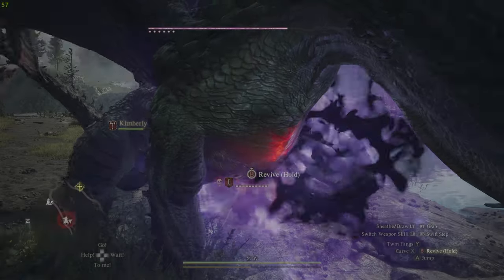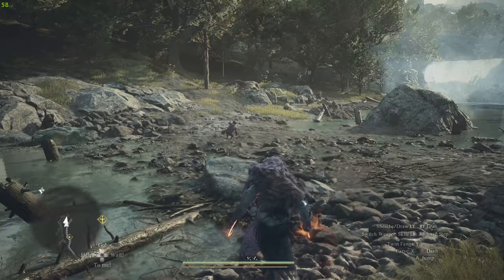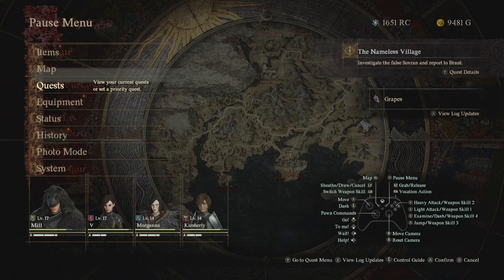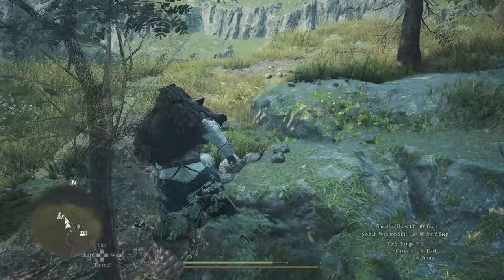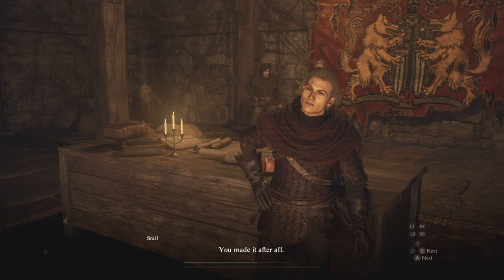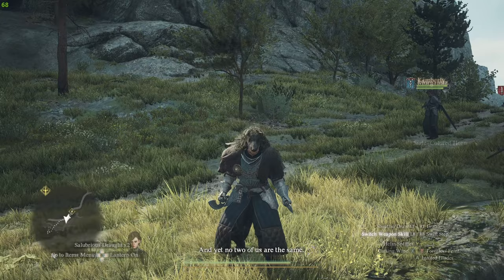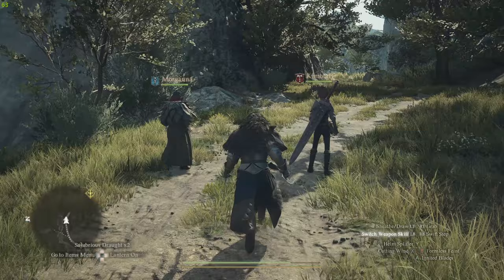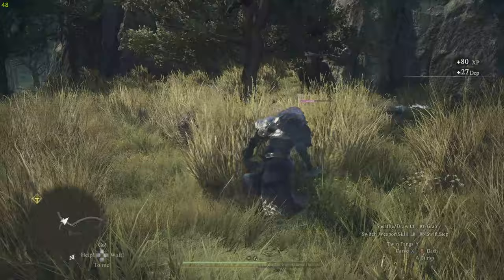How To Get The Most POWERFUL Skill In Dragon's Dogma 2 - BEST THIEF BUILD IN DRAGONS DOGMA 2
Dragon's Dogma 2 How To Get The BEST Skill In The Game - BEST THIEF BUILD IN DRAGONS DOGMA 2